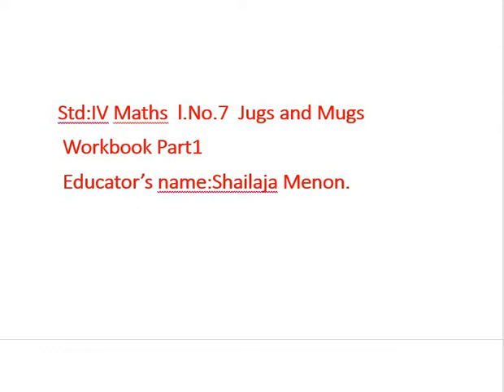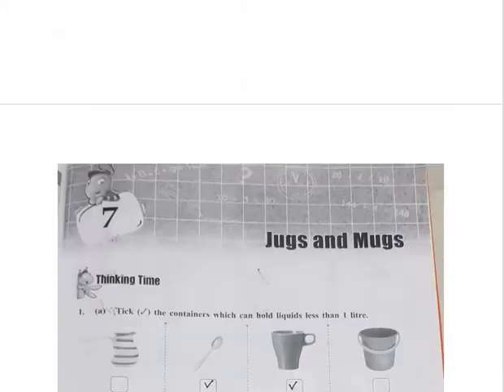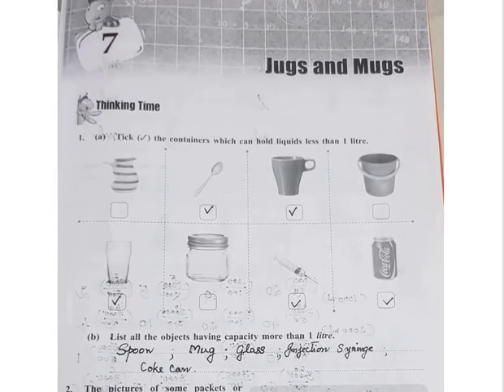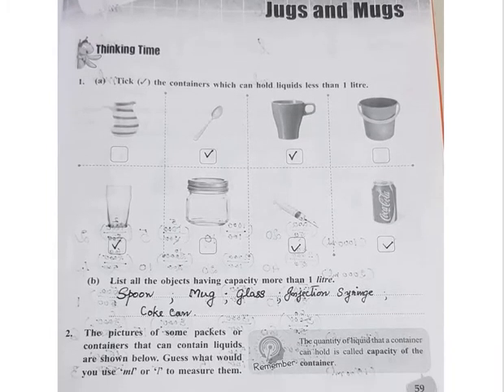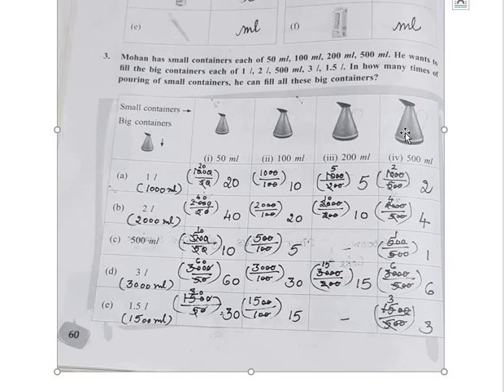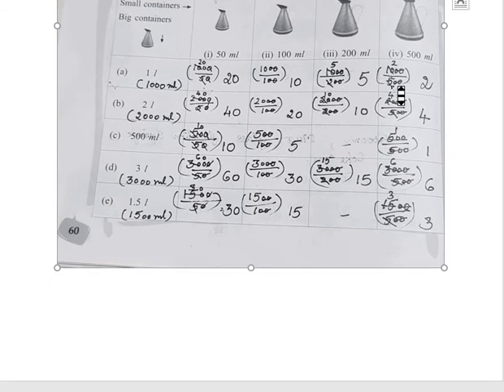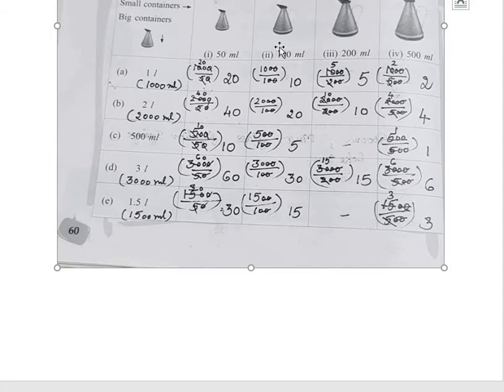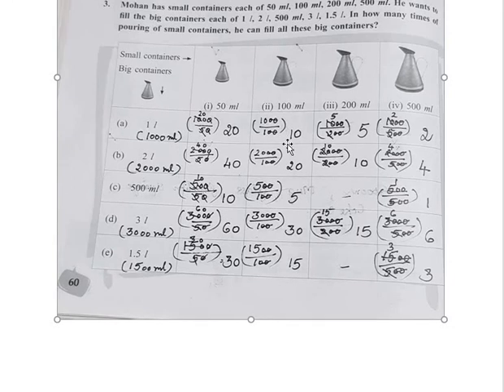Std 4 Maths L no7 jugs and mugs workbook part1